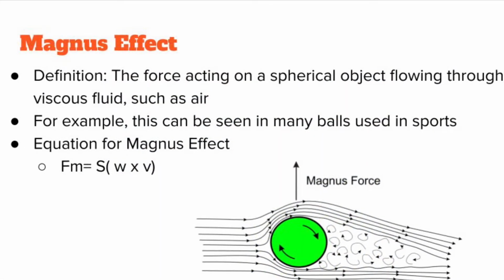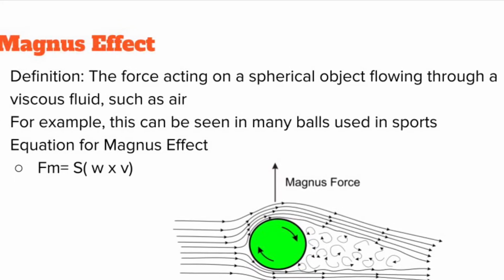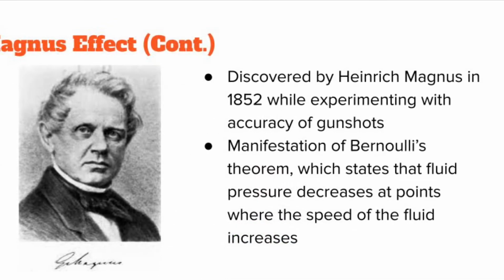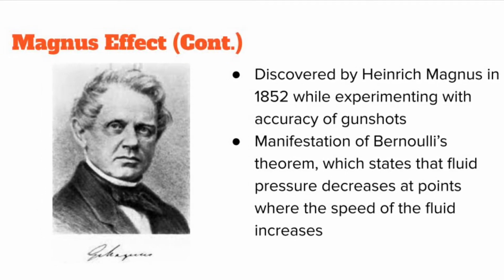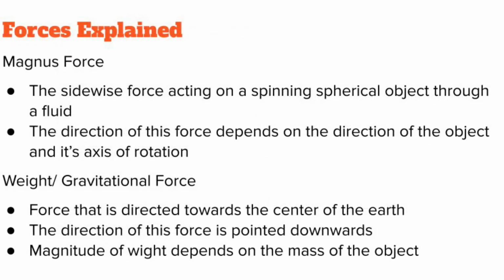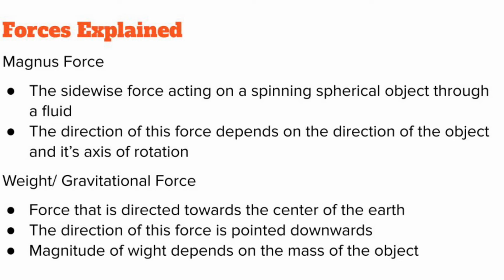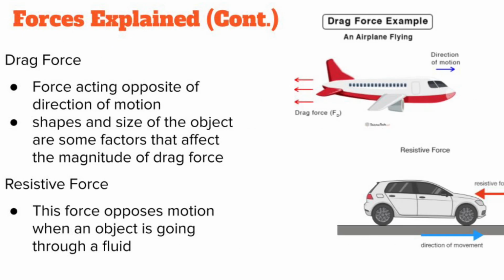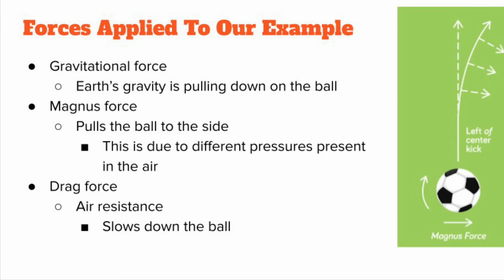PHY 111: Forces Acting On A Soccer